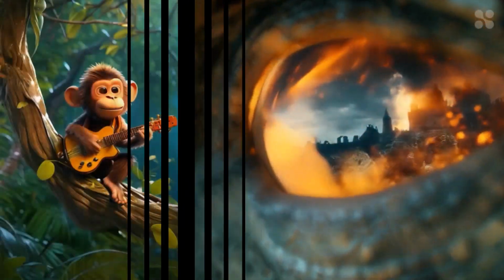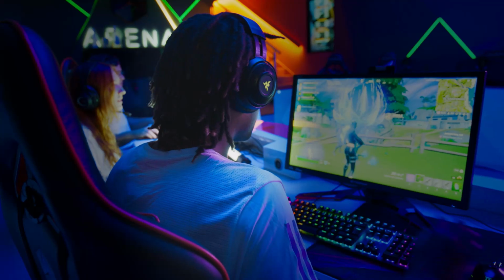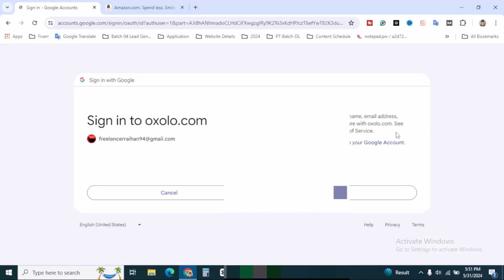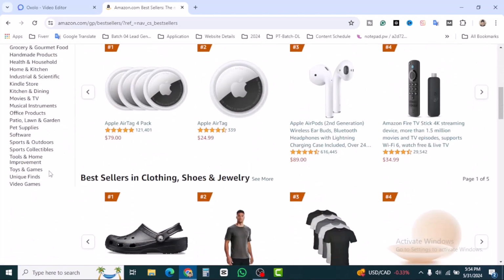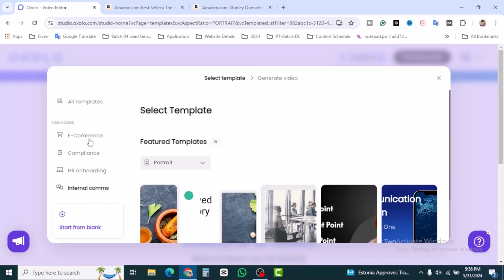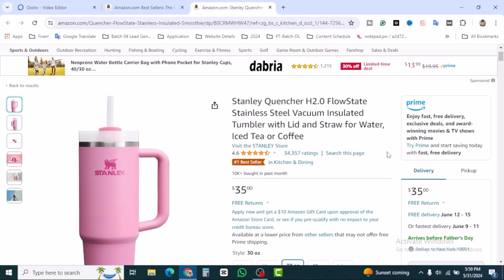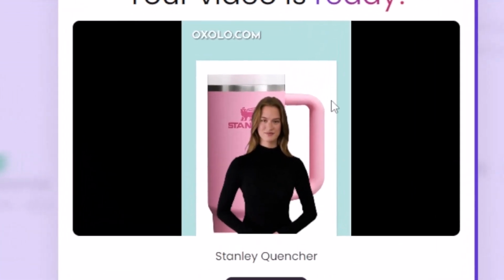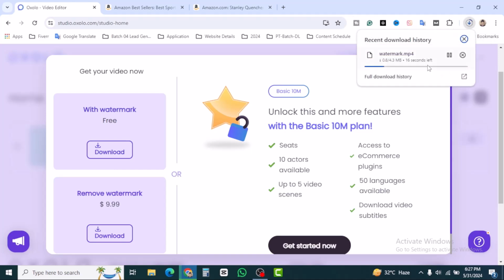AI Product Video Generator Free | Convert Amazon Link to Video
Welcome to our latest tutorial on using a powerful AI Product Video Generator that lets you create stunning videos for your Amazon products in minutes, absolutely free! 🚀

In this video, we'll show you how to:

Convert Amazon Links to Videos: Input your Amazon product link, and watch as the AI generates a professional-grade video showcasing your product.
Leverage AI Technology: Discover the cutting-edge AI technology that powers this tool, making video creation effortless and quick.
Enhance Your Marketing Efforts: Learn how to use these videos to boost your marketing campaigns, increase engagement, and drive sales.

Why use this AI Video Generator?
Free to Use: No cost involved in creating high-quality product videos.
Time-Saving: Create videos in a fraction of the time it would take manually.
Professional Quality: Ensure your product stands out with sleek, professional videos.
Whether you're a seasoned marketer or a small business owner, this tool is perfect for enhancing your product listings and making them more appealing to potential customers.